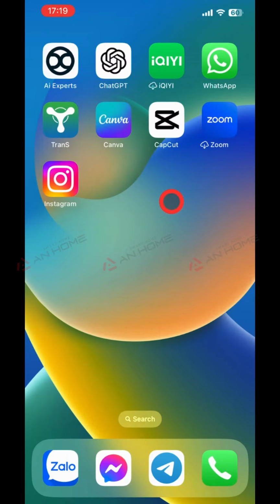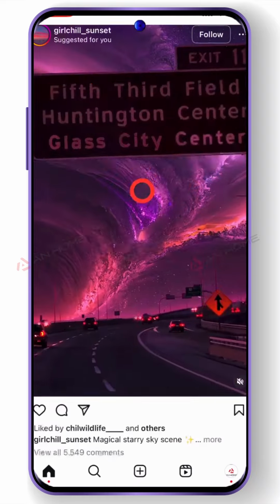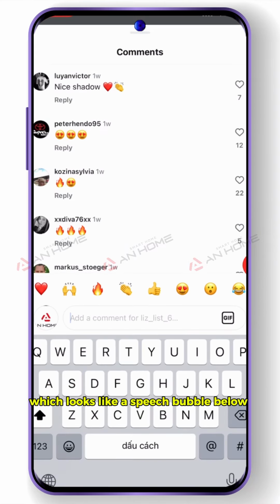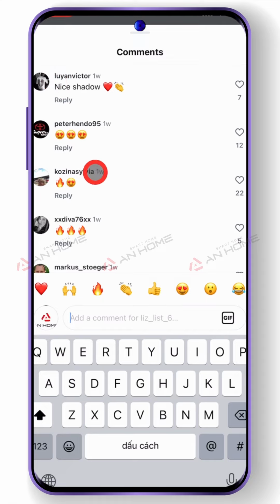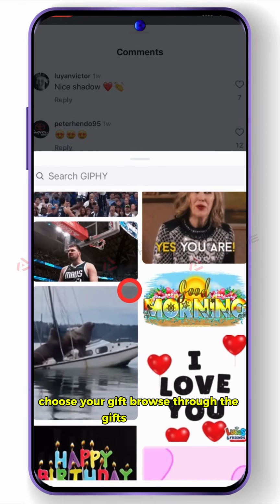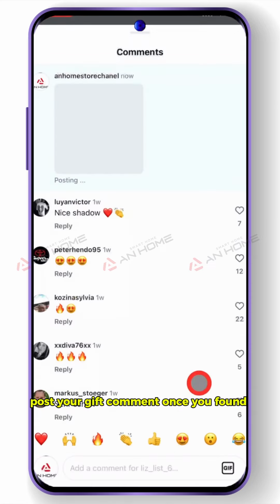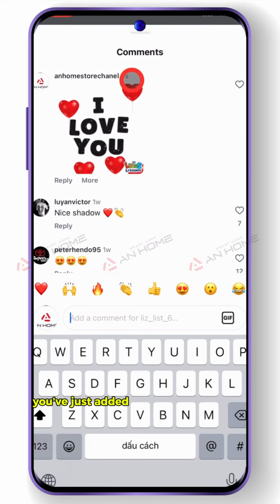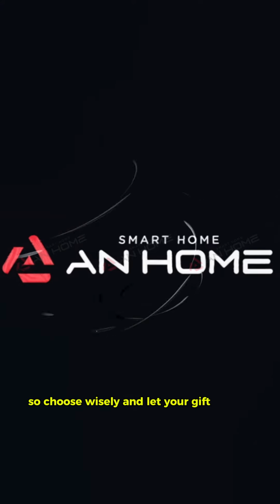How To Comment Gifs On Instagram | Gif Comment on Instagram - Quick Guide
Turn your comments into a visual feast 🎉! Our new video shows you how to comment with GIFs on Instagram, adding that extra flair to your interactions. Watch now and become a GIF-commenting guru!
Chapters
00:00 - Intro
00:18 - A Step-by-Step Guide
01:1 - Outro